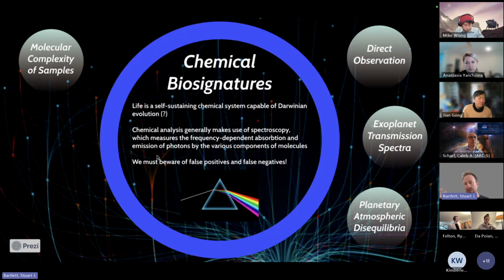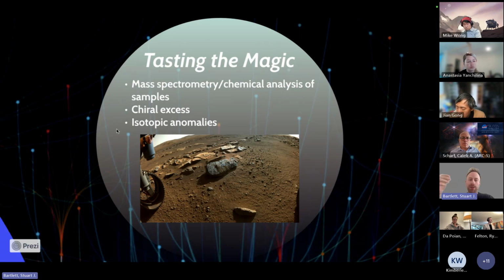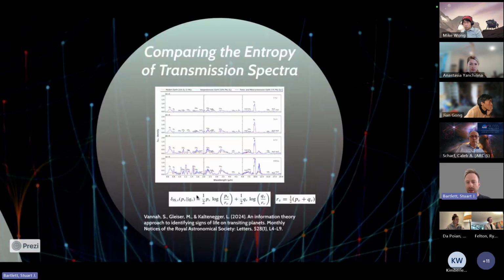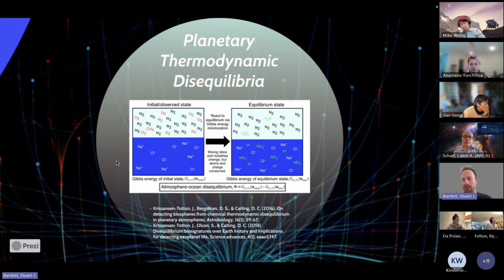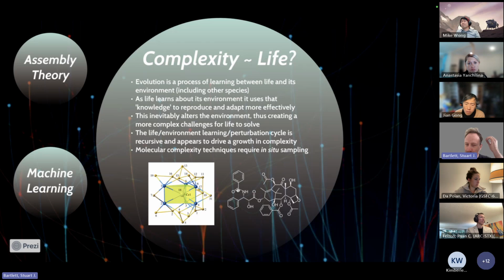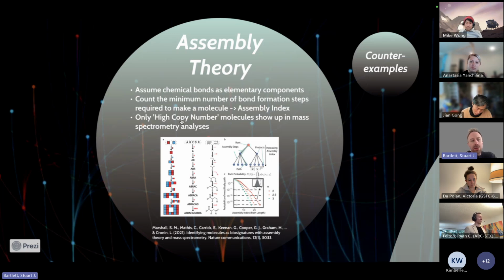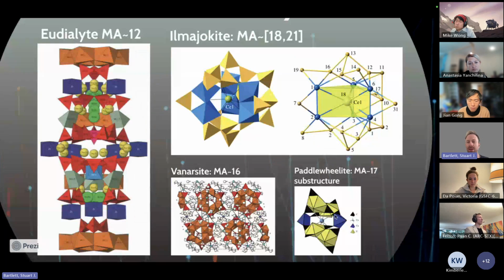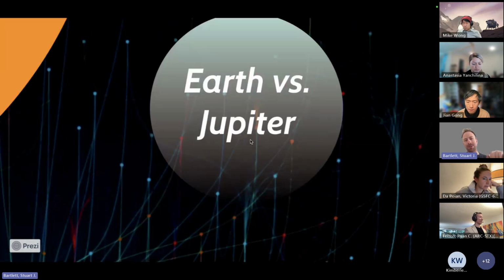Virtual Primer - Biosignatures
Introduction to biosignatures in the lead-up to the 2025 Foundation Models for Astrobiology Workshop. Presented by Dr. Stuart Bartlett.